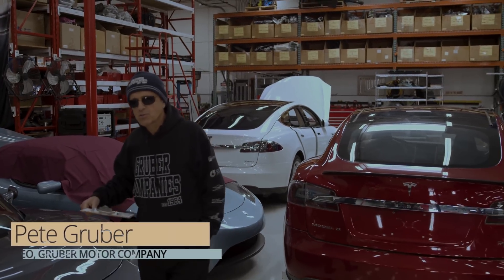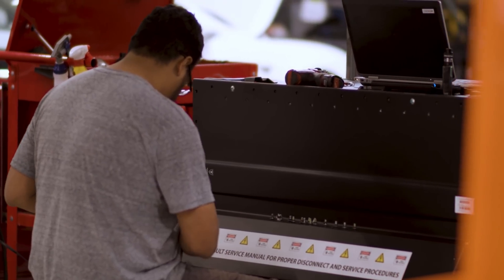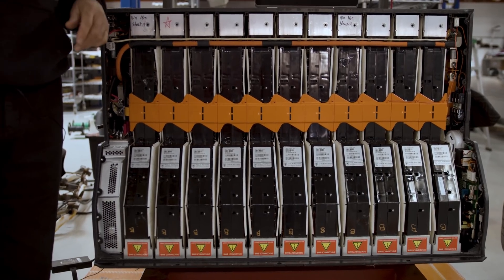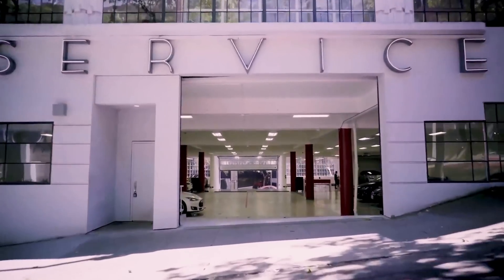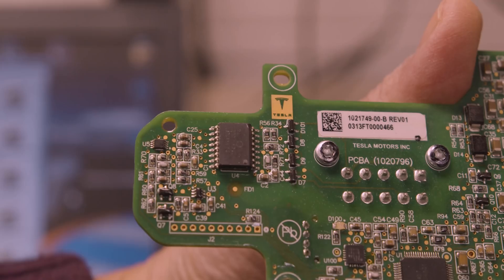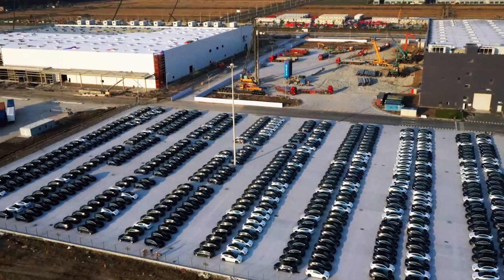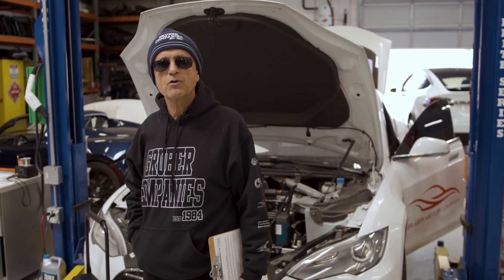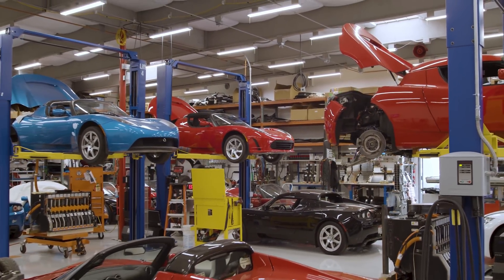As Teslas Age | Gruber Motors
Tesla’s are really the first mass produced Electric Vehicles, now aged 14 years.

Starting with the Tesla Roadster released in 2008, we began servicing these vehicles in 2012, and have begun to observe and document aging issues.
This tracking of failure events allows us to do trend analysis, applying this data to not only predict Tesla Roadster issues, but translate and forecast how the next generation Tesla vehicles will age.

In this video, we explore the evolution of Tesla vehicles, what unites them, what separates them, and what Tesla has learned to make the future generation of vehicles even better.